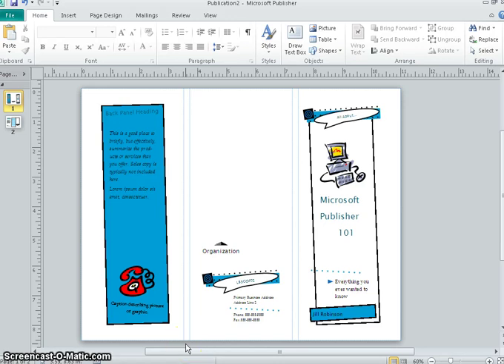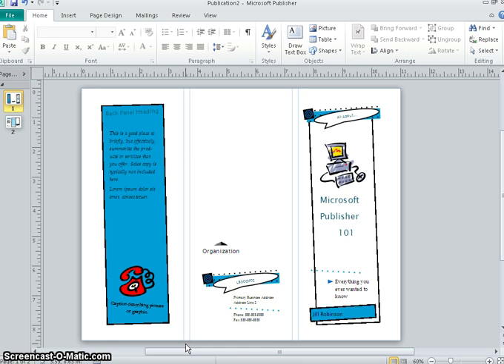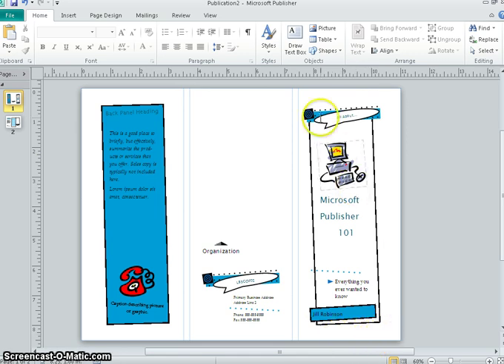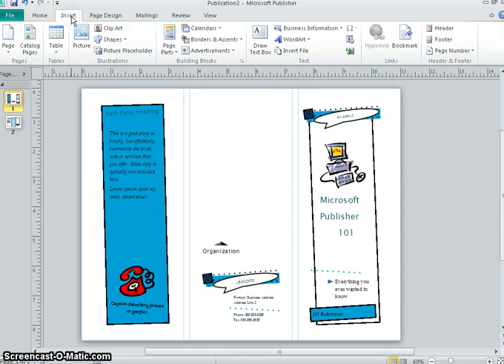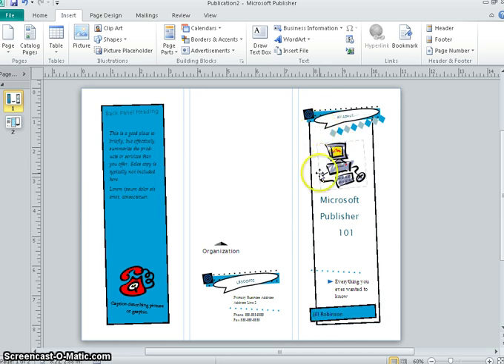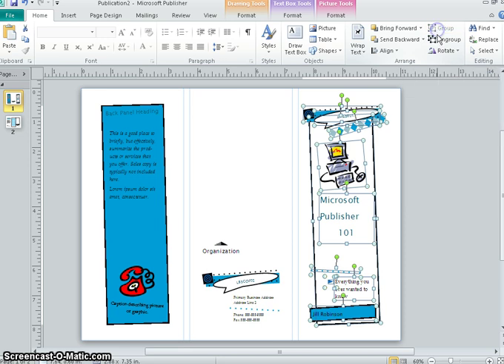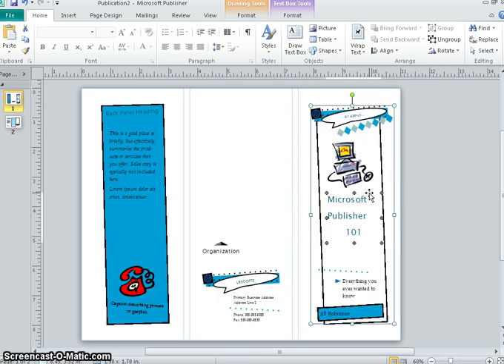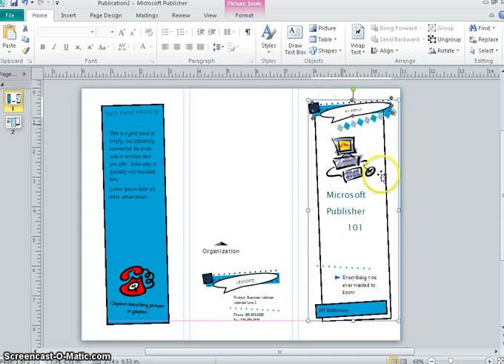Publisher 2010 - All about Grouping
Learn how to group objects together in Publisher.